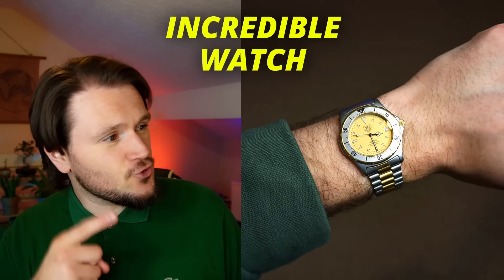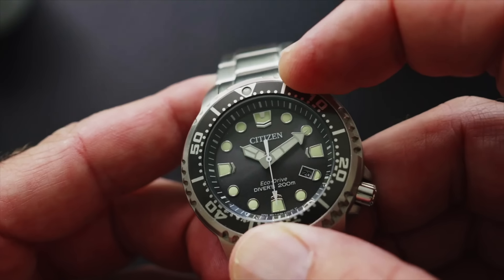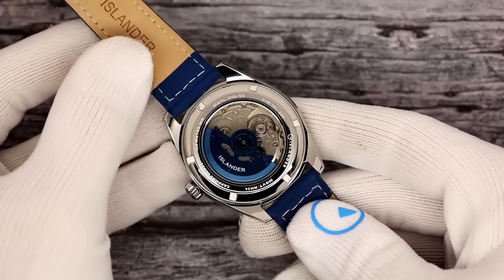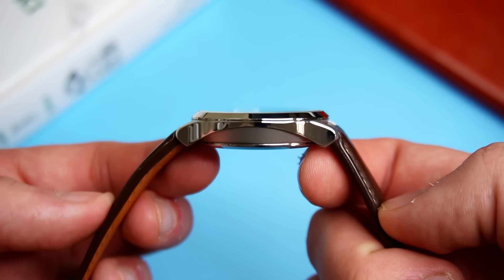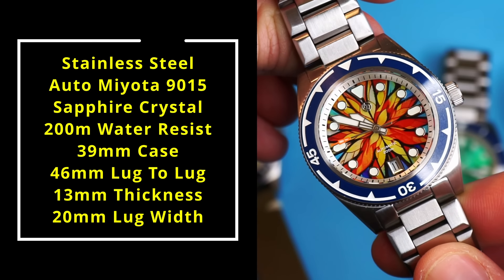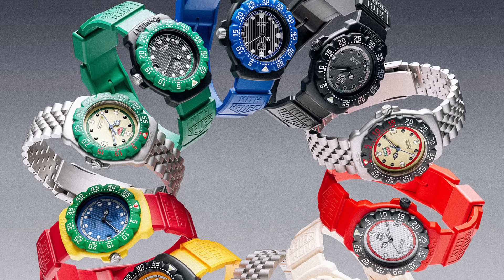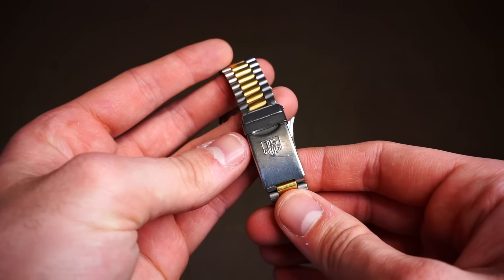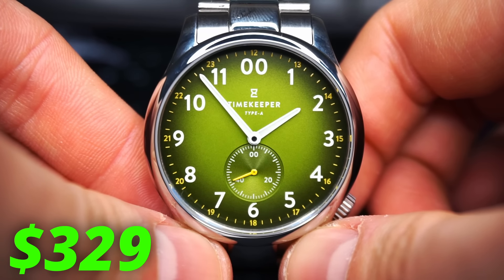Top 10 Cheap Watches - Offering Insane Value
TOO CHEAP! This video contains some of the very BEST value hidden gem watches. From watches with insane LUME to watches with epic amounts of detail. This top 10 best watches list will provide you with some great choices for your next watch.

BUY THE WATCHES FEATURED
Citizen Promaster -
Casio Edifice EFR-s107d -
Boderry Voyager -

Want more Top Tier Ticker? Here are some of my BEST videos

Best Watch Box Under $100

Meaning that you pay no extra for the product but I get paid a small fee for directing you to it. I only ever link products that I feel are good quality and that are worth your time.